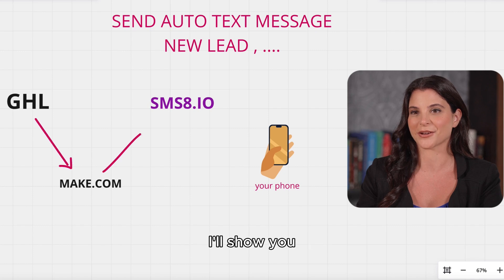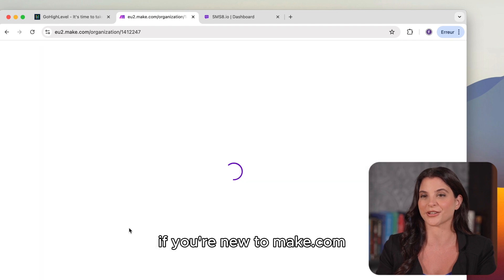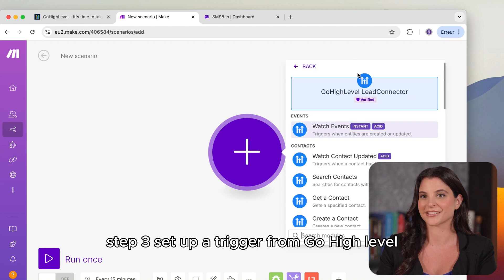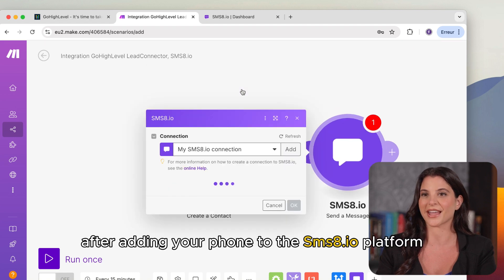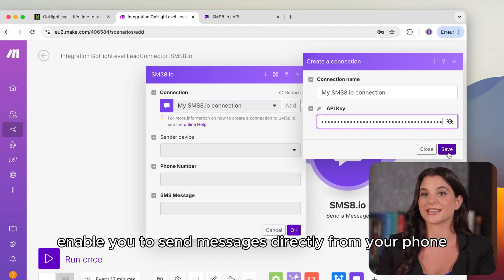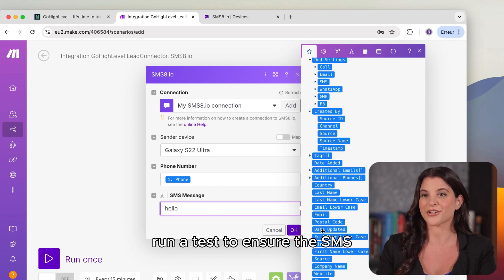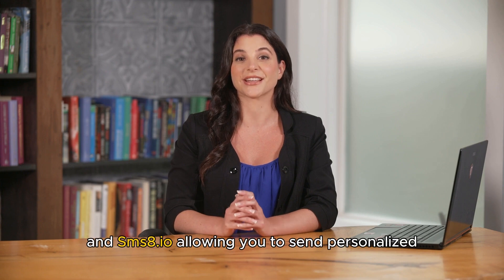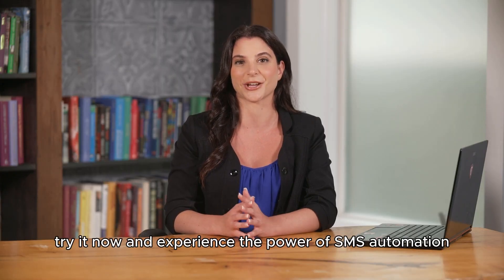How To Automate Texts With Go High Level Using your PHONE NUMBER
Want to automate text messages directly from your own phone number?
Perfect for sales, follow-ups, reminders, and more, this video will help you turn your phone number into a powerful tool for reaching clients.